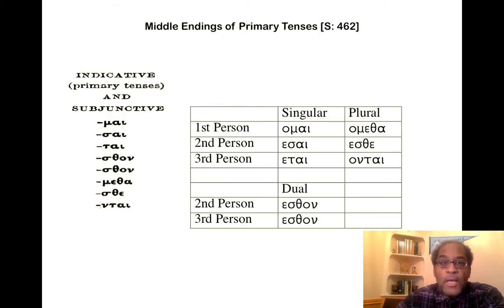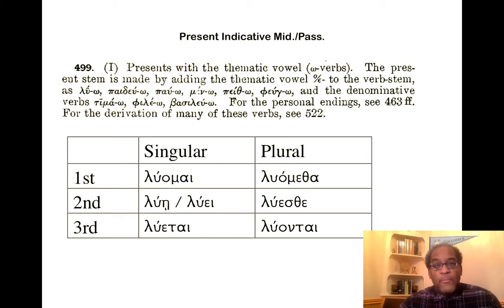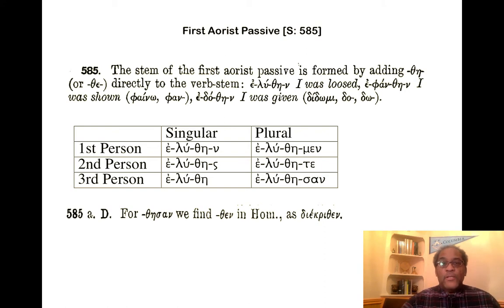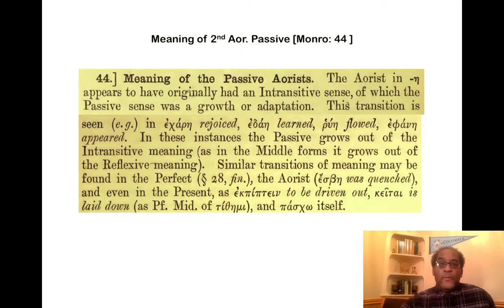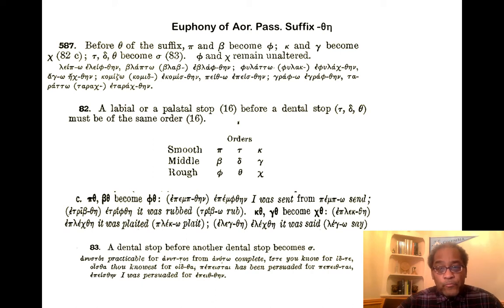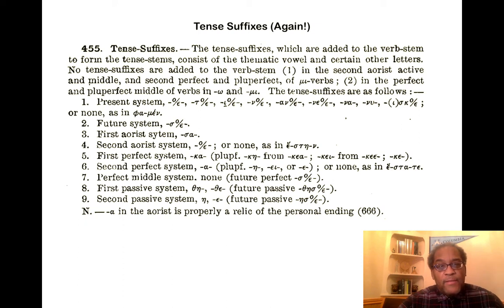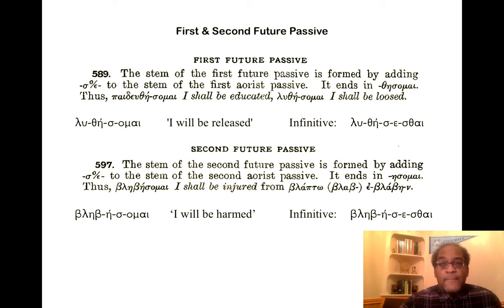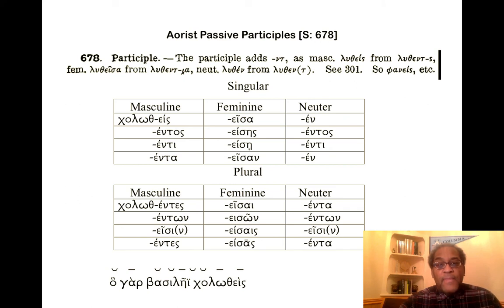030- Pharr (16b)-Pres. and Fut. Middle, 1st and 2nd Aorist Passives, 1st and 2nd Future Passives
Table of Contents:

00:27 - The Middle Voice
00:57 - Middle Endings of Primary Tenses [S: 462]
01:56 - Loss of Sigma in 2nd Person Singular [S: 628]
03:44 - Present Indicative Mid./Pass.
04:41 - Future Indicative Mid./Pass.
05:35 - The Passive Voice
07:25 - First Aorist Passive [S: 585]
09:09 - Second Aorist Passive [S: 590]
10:28 - Meaning of 2nd Aor. Passive [Monro: 44 ]
11:28 - Meaning of 1st Aor. Passive [Monro: 44 ]
12:13 - Euphony of Aor. Pass. Suffix -θη
14:58 - Tense Suffixes (Again!)
17:54 - First &amp; Second Aorist Passive
19:47 - First &amp; Second Future Passive
21:56 - Aorist Passive Participles [S: 678]
24:14 -